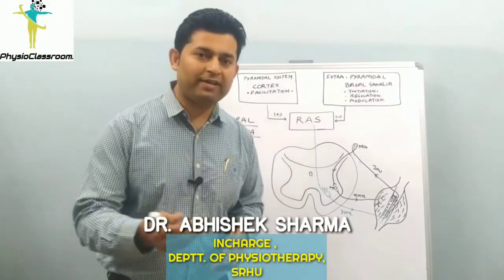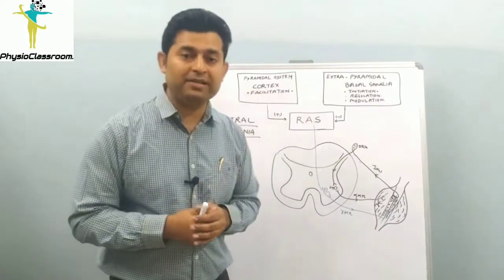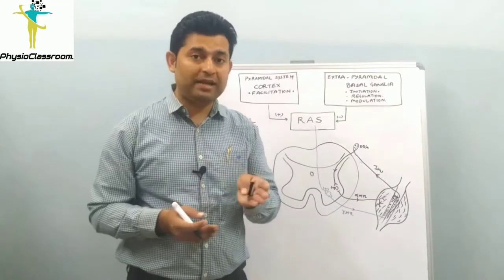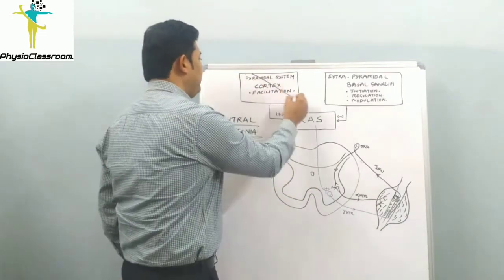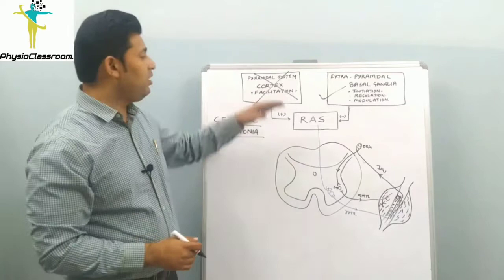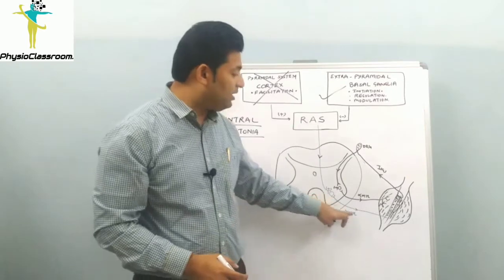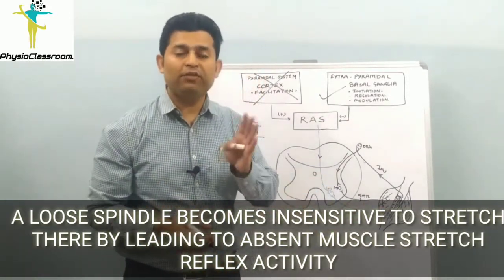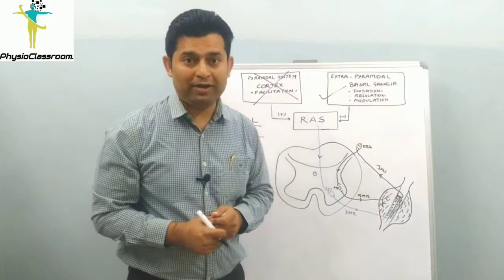NEUROPHYSIOLOGY OF CENTRAL HYPOTONIA (FLACCIDITY DUE TO UMN LESION!!)